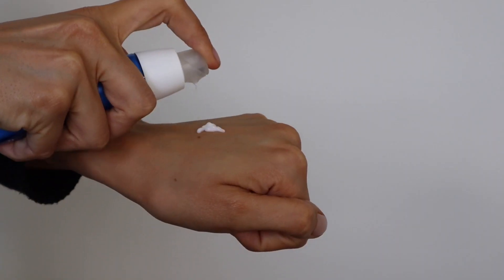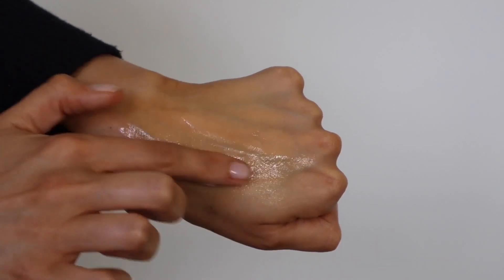Underrated Drugstore Skincare Products!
✖ PRODUCTS MENTIONED:
1. Cetaphil Cracked Skin Repair Balm
2. La Roche Posay Toleriane Ultra Night Cream for Sensitive Skin*
3. Bliss Mighty Biome Pre/Post Biotics + Barrier Aid Deep Cleansing Balm*
4. Neutrogena Fragrance Free Body Oil
5. Peach Slices Acne Exfoliating Toner
6. Peach Slices Snail Rescue Blemish Busting Toner
7. Peach Slices Snail Rescue All in One Deep Moisture Cream: ​​
8. Peach Slices Redness Relief Soothing Cleanser
9. Peach Slices Redness Relief Calming Cream

✖ TIME STAMPS:
00:00 Intro
00:37 Cetaphil Cracked Skin Repair Balm
04:11 La Roche Posay Toleriane Ultra Night Cream
05:49 Bliss Mighty Biome Cleansing Balm
09:13 Neutrogena Body Oil
10:45 Peach Slices